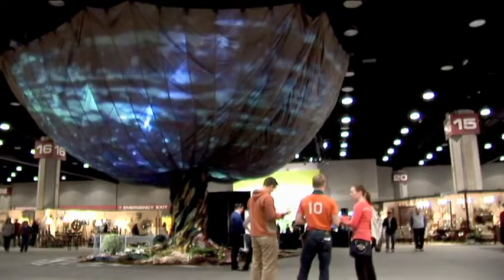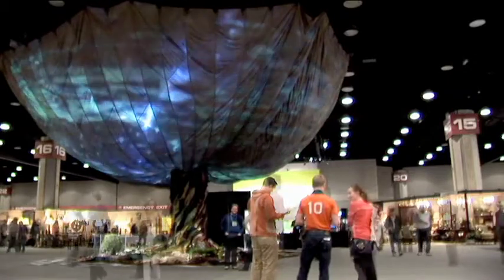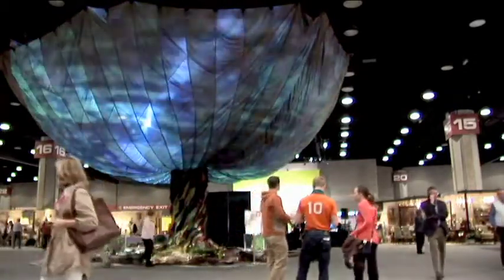Think Outside the Boxwood 2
A 70 foot diameter parachute suspended 30 ft in the air, connected to a 12 ft tall tube, covered with earth-tone clothes over chicken wire, with 360 degree video projection from inside the 'chute - and suddenly, there's this HUGE art installation that absolutely captivates your imagination!  This is a description from the technical side, and a condensed version of the 2 hr video loop - so you can see what it actually looked like!